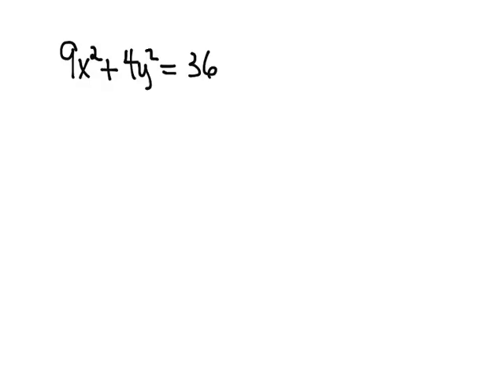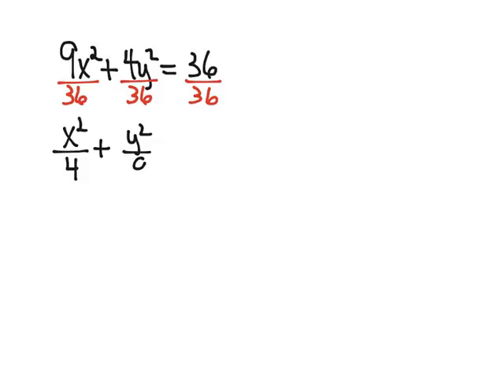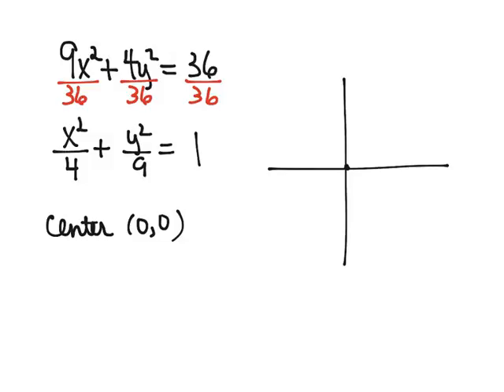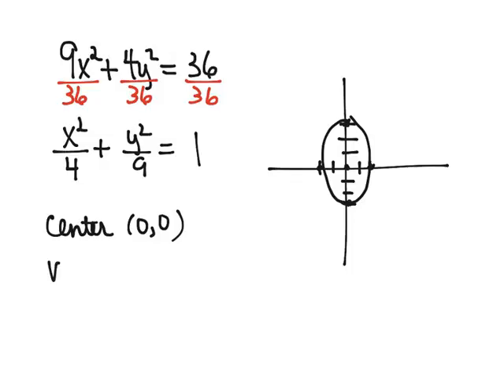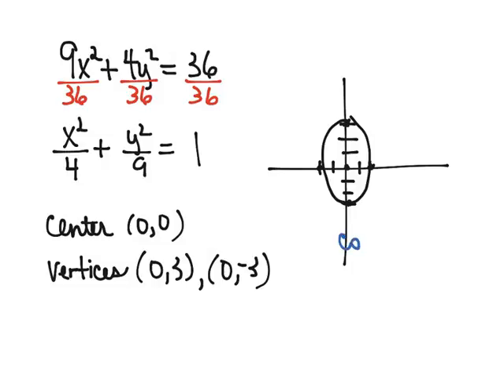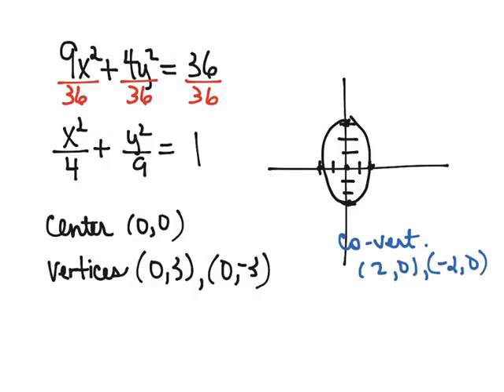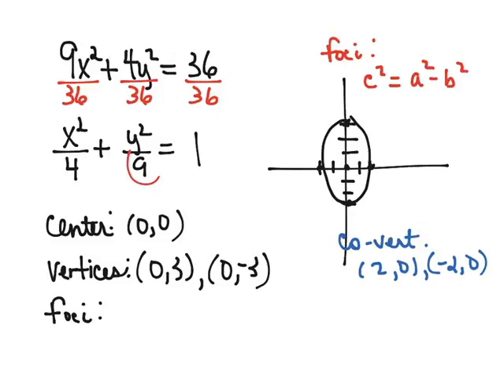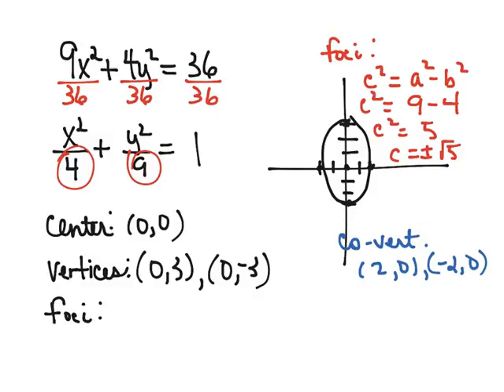Ls4.2 Video 1: Ellipse 1